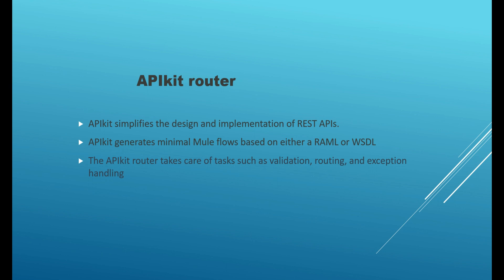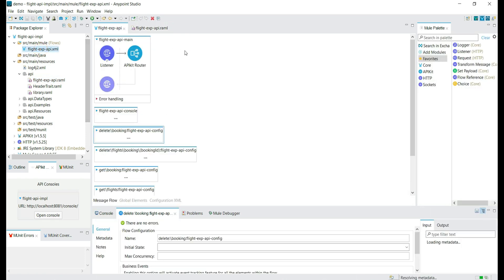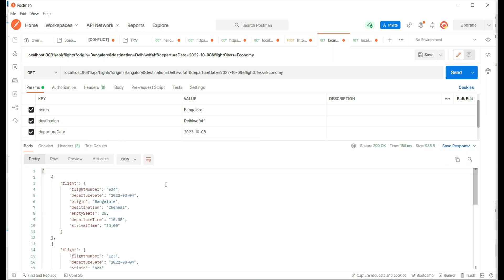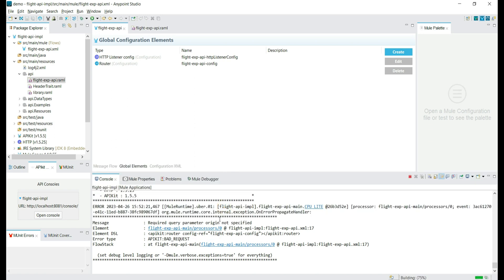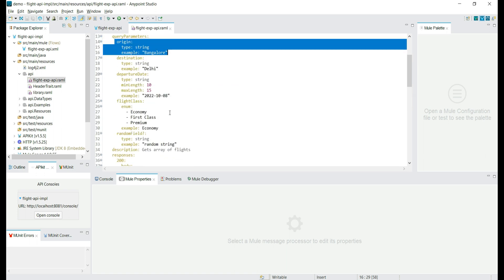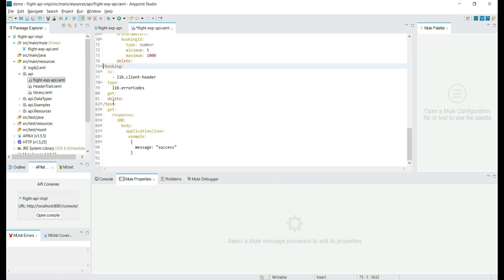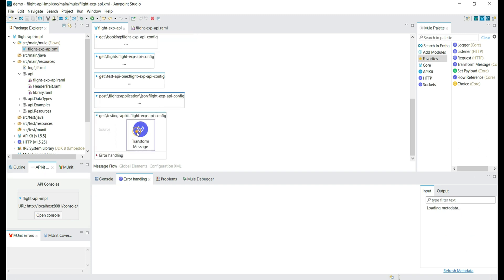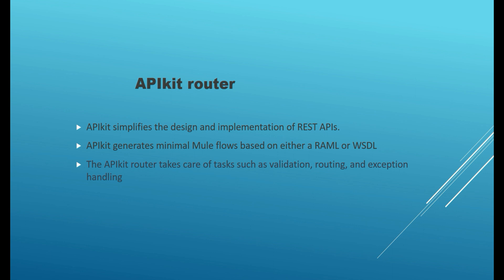What is APIKit Router In Mulesoft | Generating RAML-based Flows using APIkit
Code: 47C492658BE169C21B19

This video explains about APIkit router and its benefits
00:00:00 introduction
00:02:30 Disable validation in API kit router
00:03:25 Generate Mule flows from API Kit router